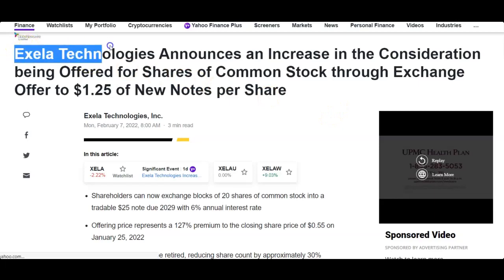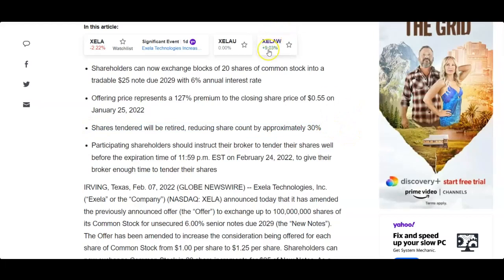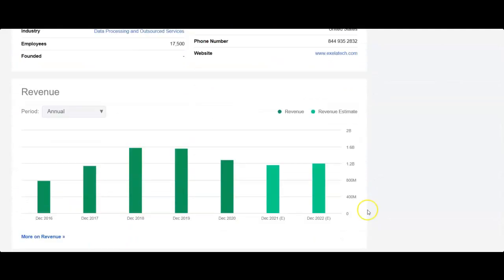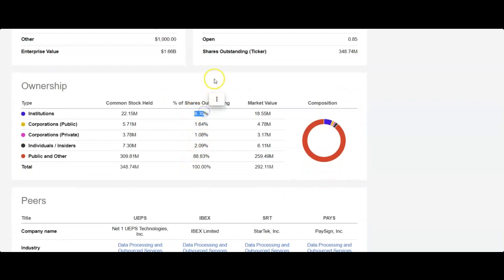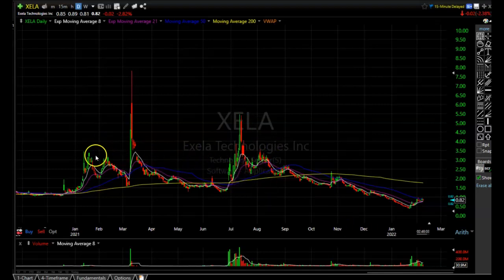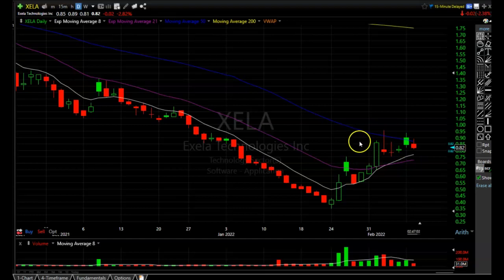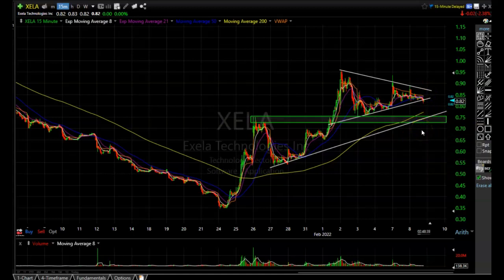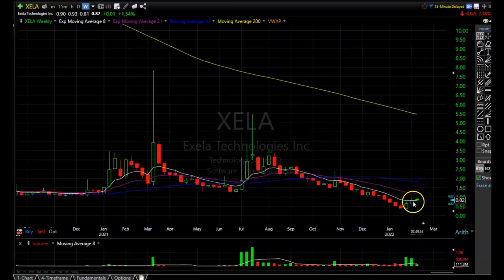XELA Stock Update | Where Does EXELA Technologies Go From Here??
In this XELA Stock Update i will go over the recent news and numbers. I will also go over the stock chart for Exela Technologies and try to determine where it goes next

Chapters
0:00​​​​​​ - Intro
0:15 - XELA News
5:05 - XELA Charts